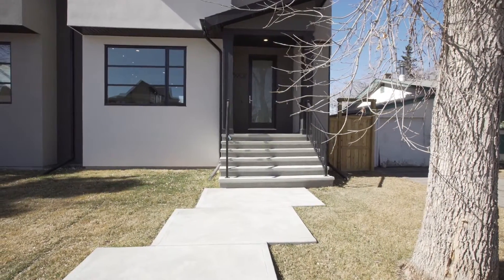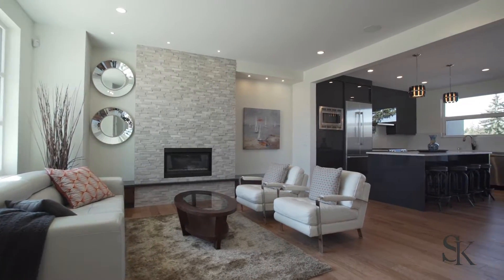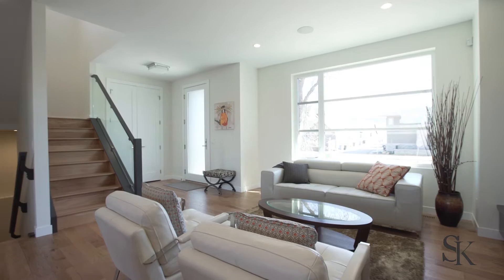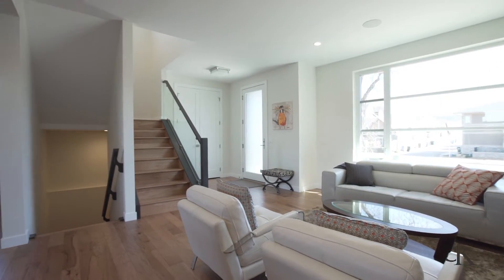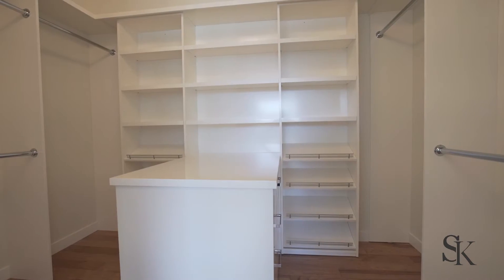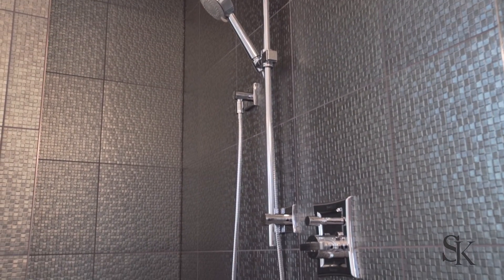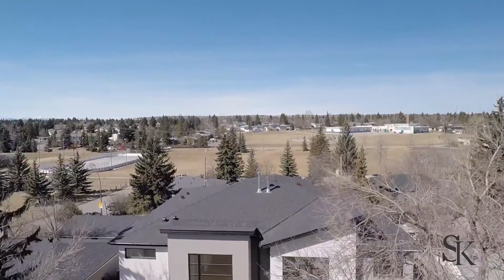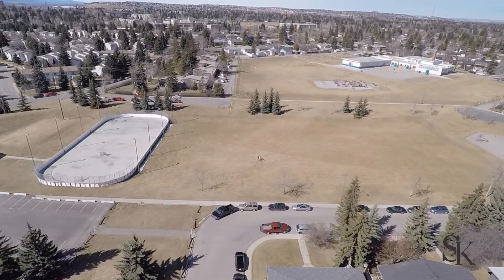Zen Custom Homes New Build for sale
3907 Sarcee Road SW and
3909 Sarcee Road SW
Listing and Video by Stirling Karlsen of RE/MAX Central